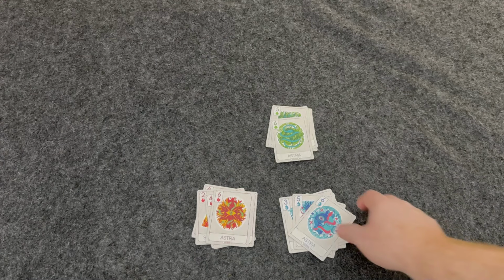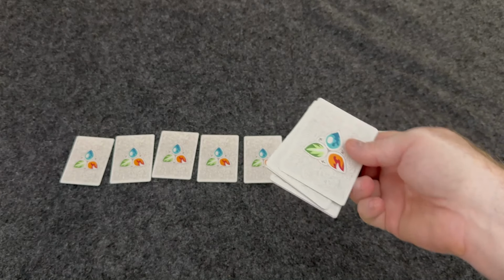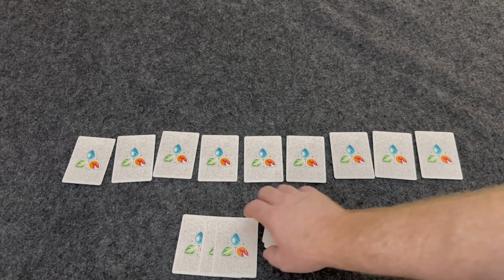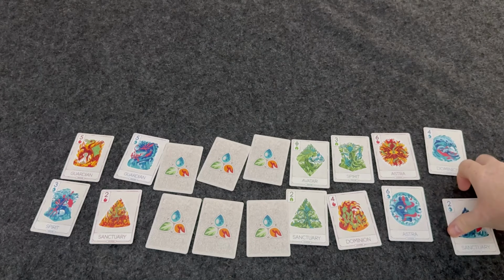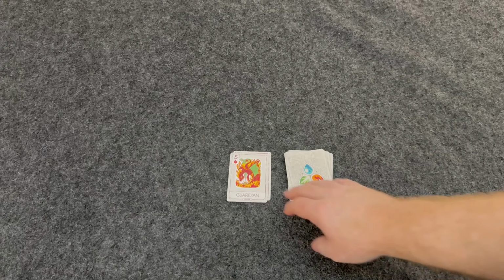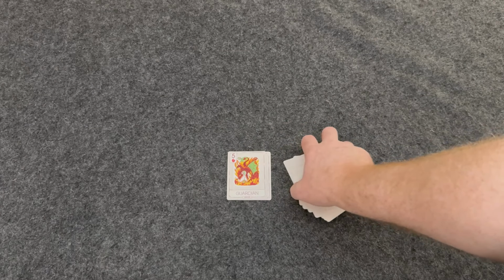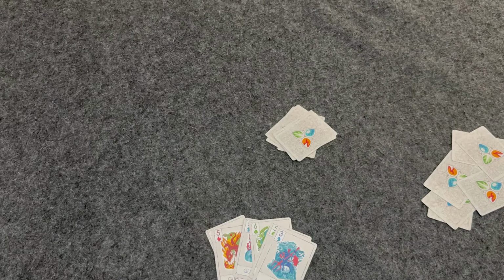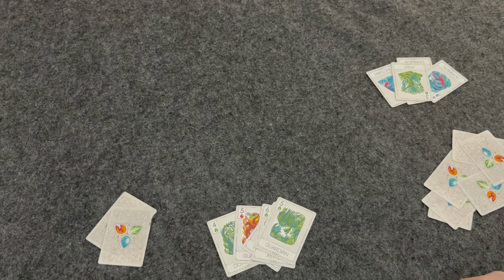Mysticana A Foundation Deck Board Game Preview